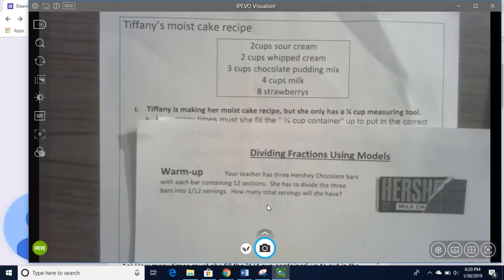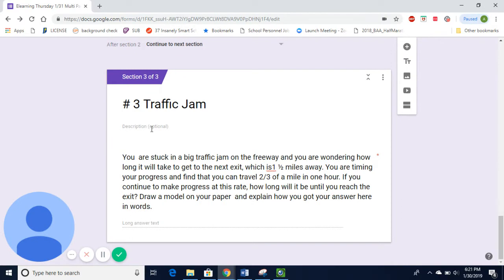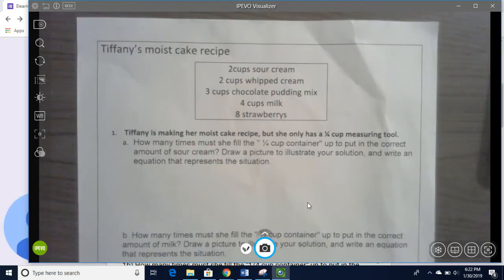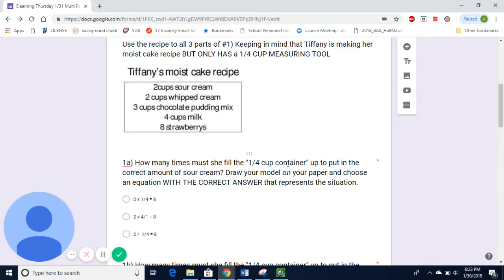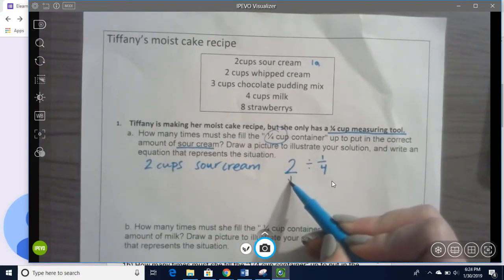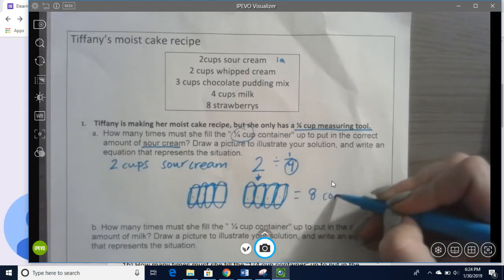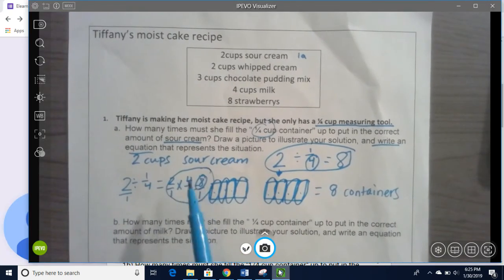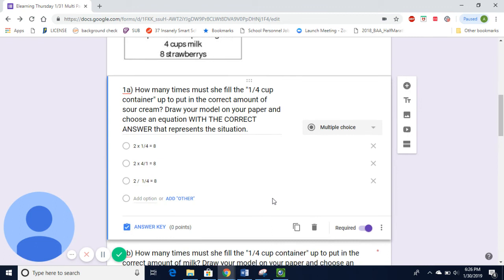1) Multi Parts of Real World Problems of Dividing Fractions by Fractions Using Models